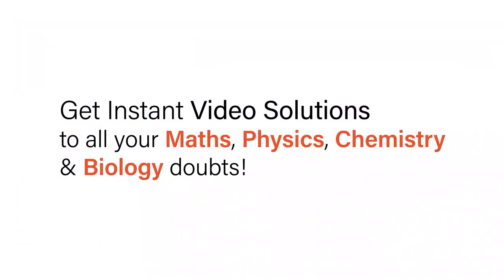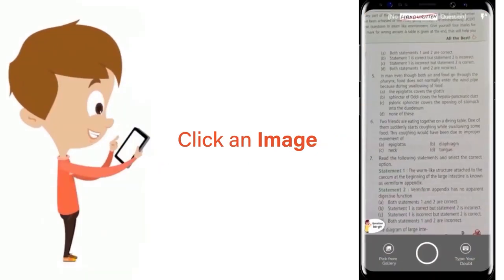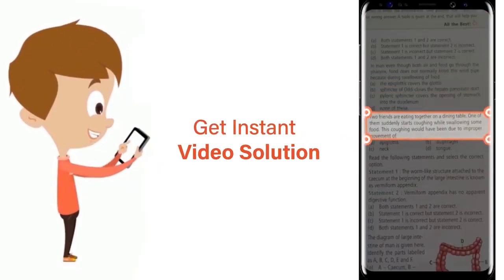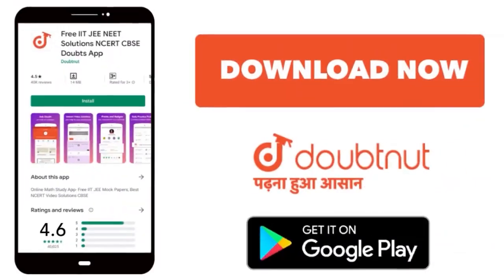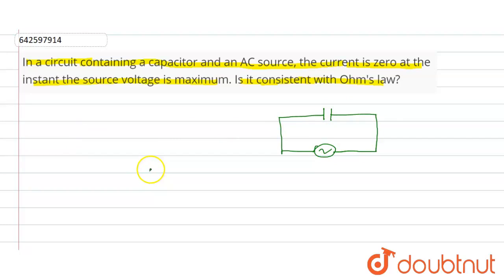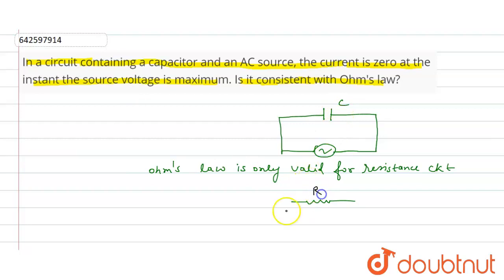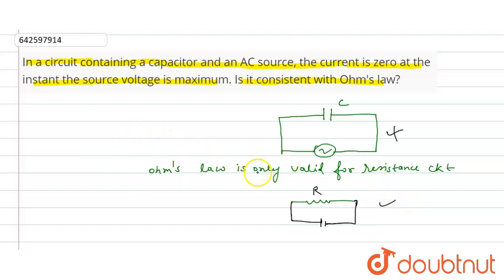In a circuit containing a capacitor and an AC source, the current is zero at the instant the sou...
In a circuit containing a capacitor and an AC source, the current is zero at the instant the source voltage is maximum. Is it consistent with Ohm\'s law?
Class: 12
Subject: PHYSICS
Chapter: ALTERNATING CURRENT
Board:IIT JEE

👉 Have Any Query? Ask Us.